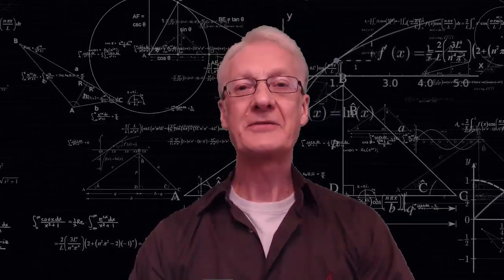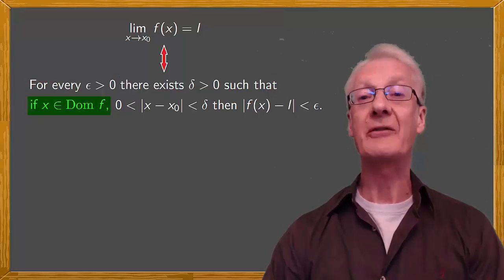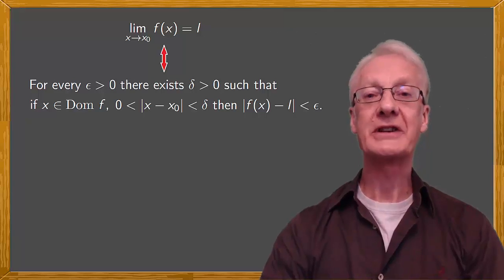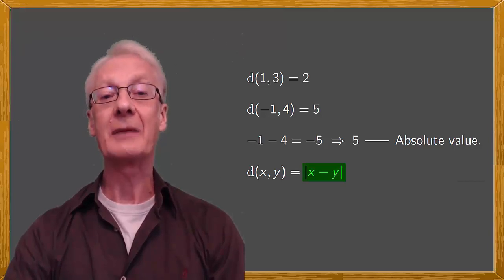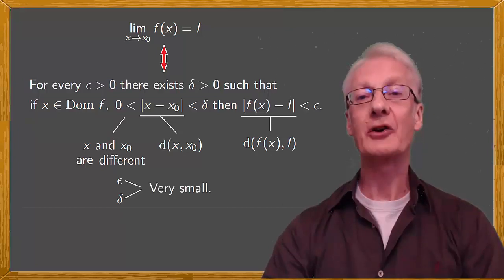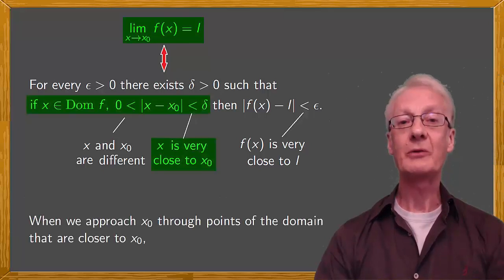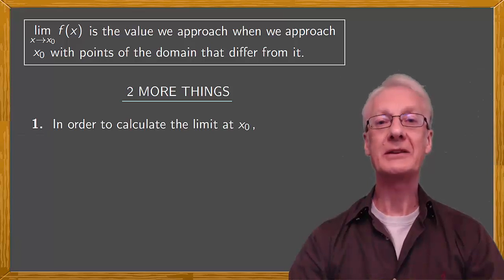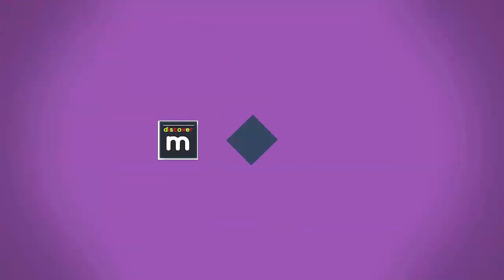Understanding limits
We unravel the meaning of a limit in mathematics.